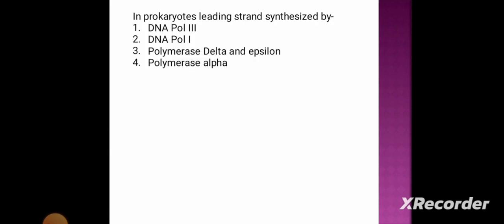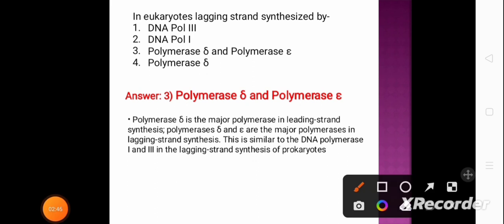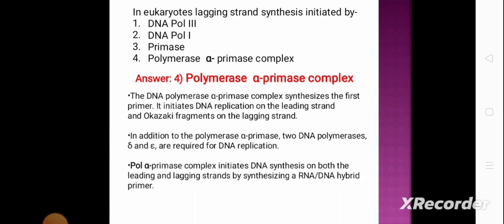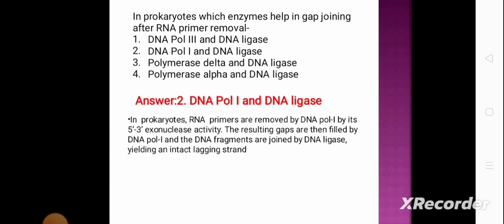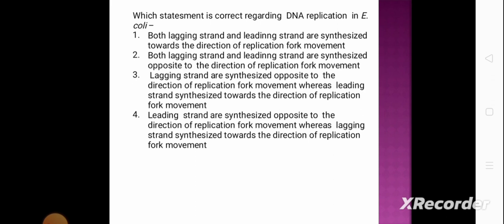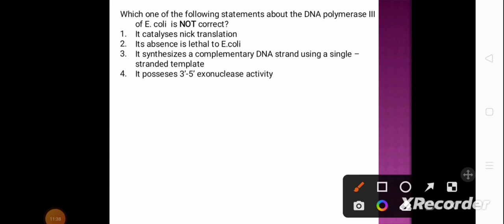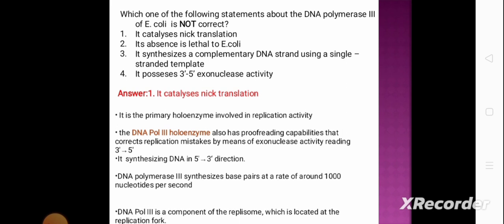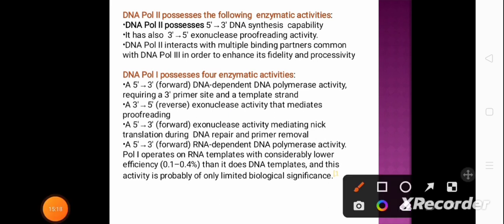DNA REPLICATION in EUKARYOTES and PROKARYOTES , PART 2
DNA REPLICATION, LAGGING STRANDS, LEADING STRANDS, OKAZAKI FRAGMENTS, DNA POL I, II, III, PRIMASE, POLYMERASE ALPHA, GAMA, DELTA, NICK TRANSLATION, PROOF READING ACTIVITY, NEET, GATE, NET, EXAMS. BSC MSC.